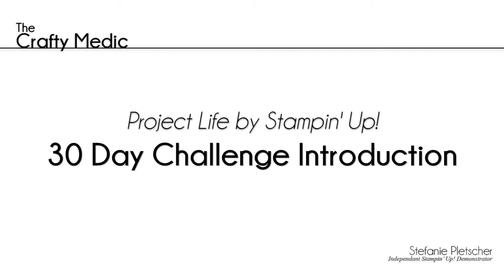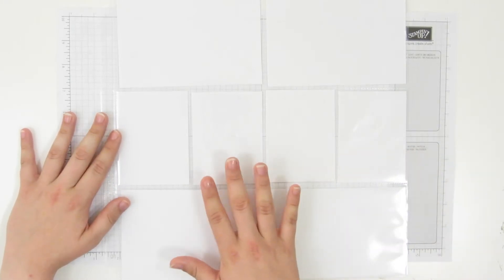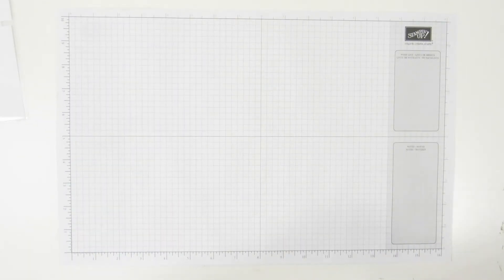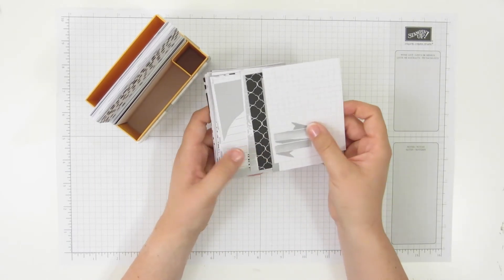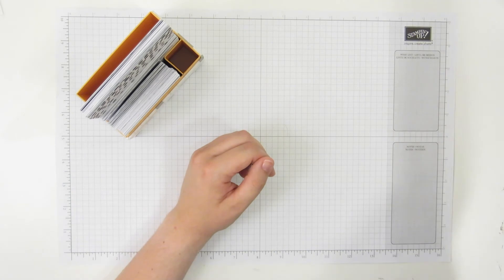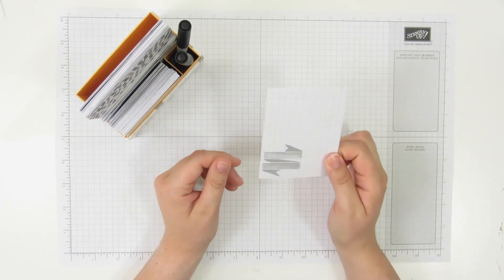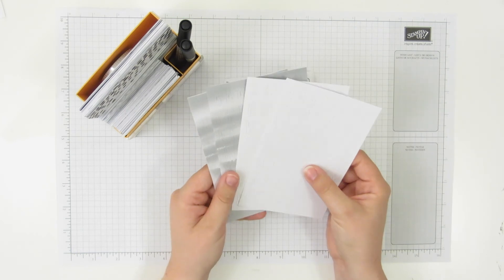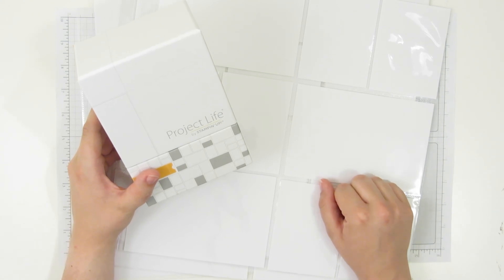Introducing PLxSU 30 Day Challenge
Get your photos off your hard drives and out of your shoe boxes, without a lot of time, effort, or money. The Crafty Medic will show you how!